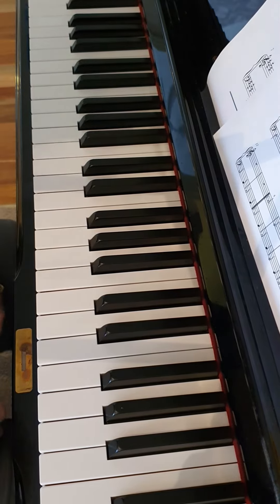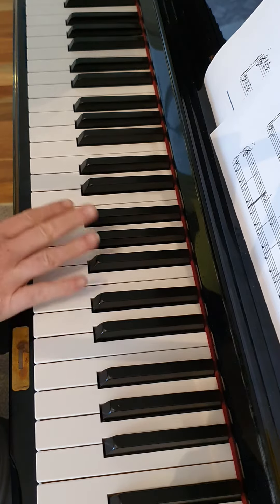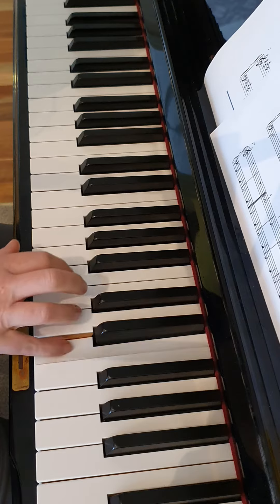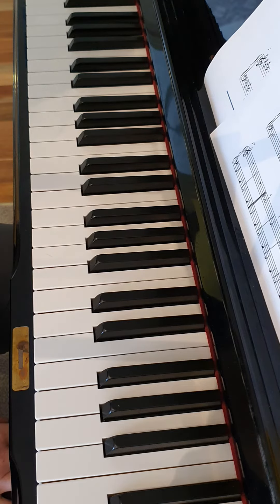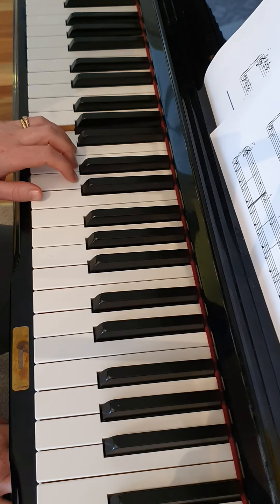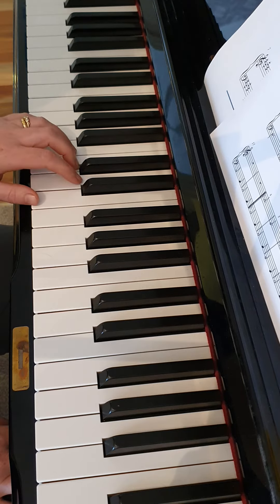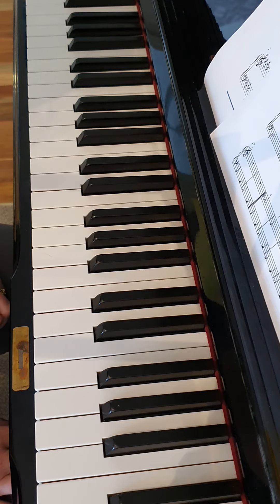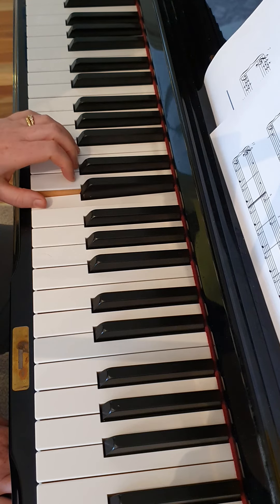Piano extention activity no 2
Right and left hand together